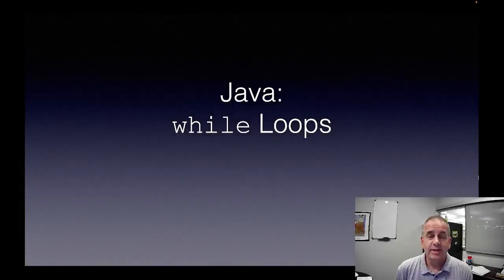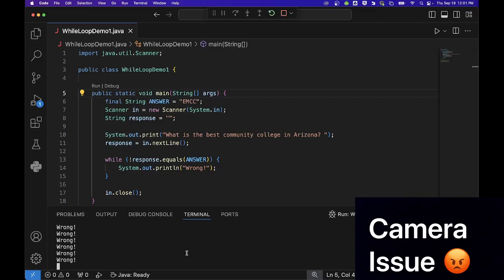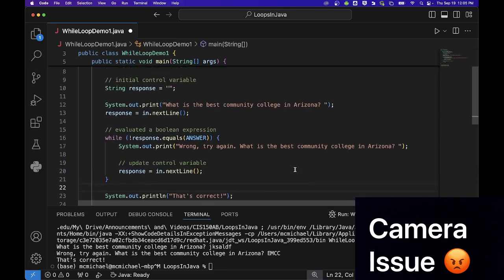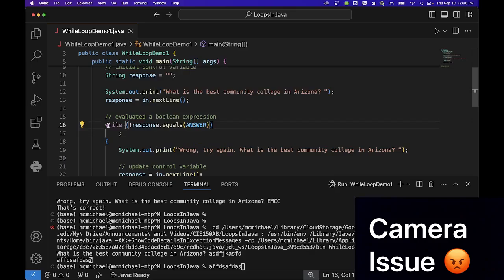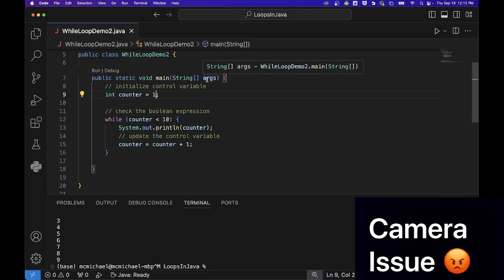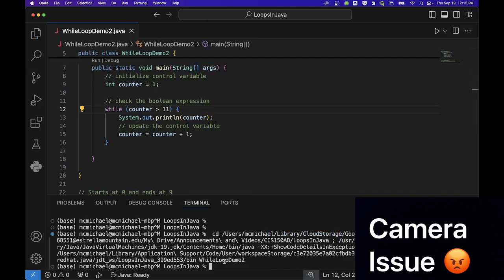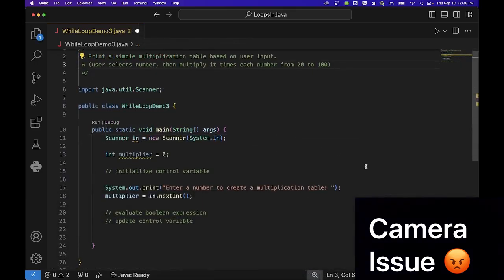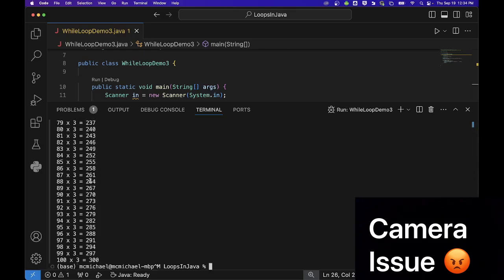Java while Loops